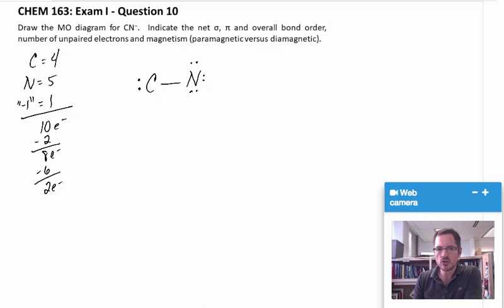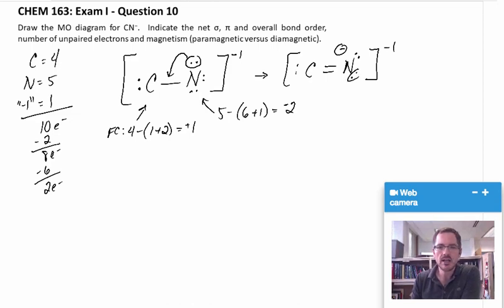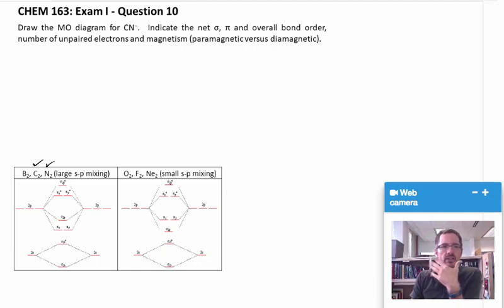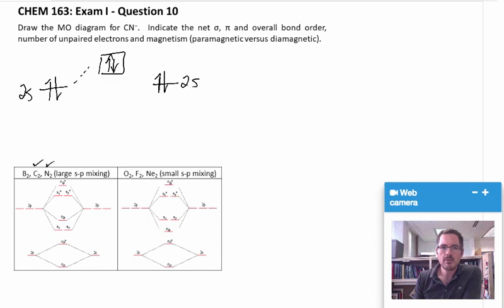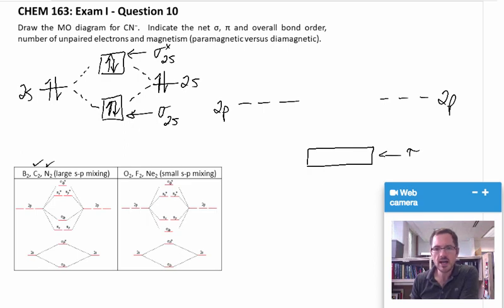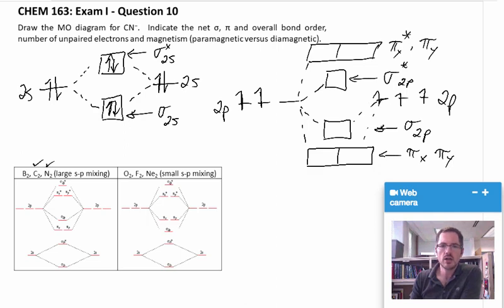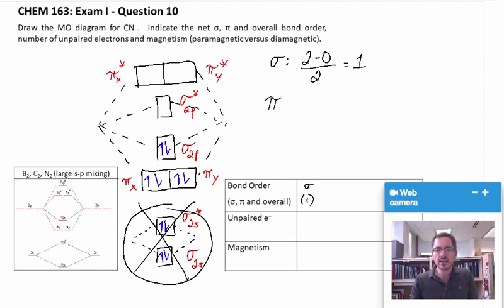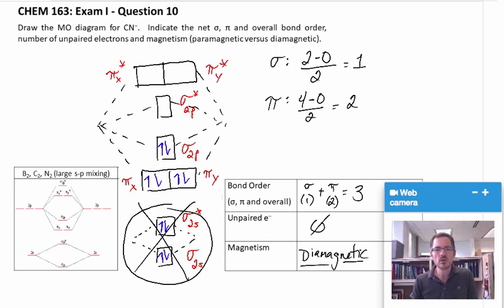CHE163 FA17 E1 Q10